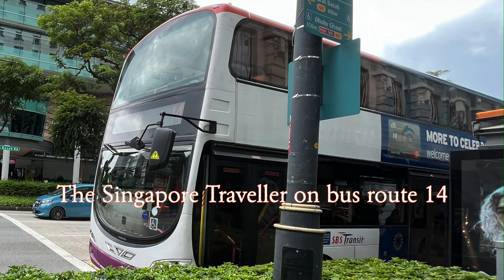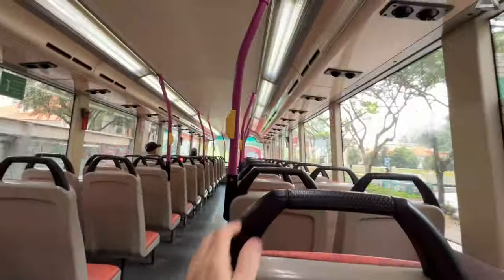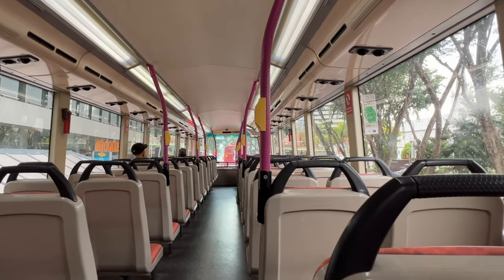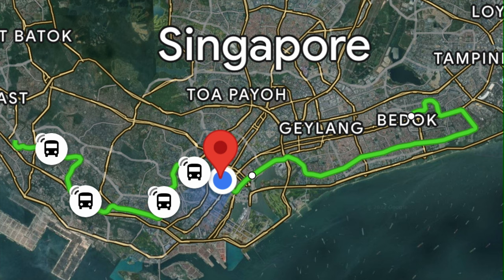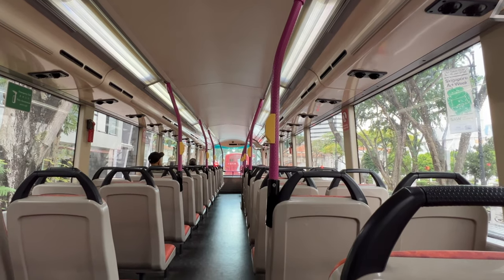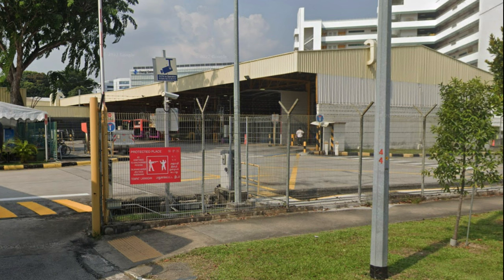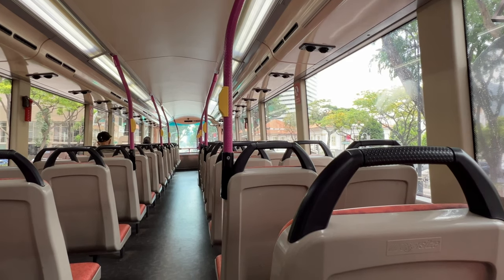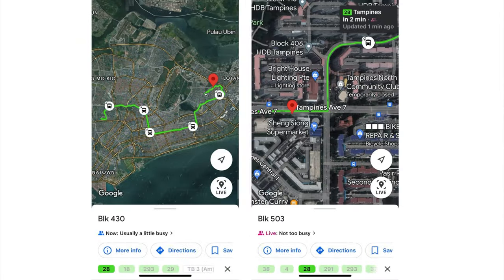How to loose an Apple AirTag in a bus on route 14.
How to loose an Apple AirTag in a bus on route 14, or better .
How to intentionally misplace an Apple AirTag on bus route 14: Simply insert the AirTag into the seat of the bus and then fail to recover it. The idea was to strategically position an AirTag within the bus for a week, tracking the bus's movements to gain insights into the bus services  infrastructure.

The Airtag Revolution in Bus Tracking

Introduction:

In the ever-evolving landscape of technological advancements, one innovation that has garnered significant attention is the Apple AirTag. Originally designed as a small, coin-sized device to help users locate their misplaced belongings, the AirTag has found unexpected applications in various domains. One such application that holds immense promise is its integration into public transportation systems, particularly buses. This essay explores the potential benefits and challenges of placing an AirTag in a bus, shedding light on how this technology could revolutionise the efficiency and safety of public transportation.

Real-time Location Tracking:

Placing an AirTag in a bus allows for real-time tracking of its location. This can be a game-changer for both operators and passengers. Commuters can access accurate information about the bus's current location, estimated arrival time, and even potential delays. This transparency enhances the overall user experience, making public transportation more reliable and convenient.
With the ability to track buses in real-time, the safety and security of passengers can be significantly enhanced. In the event of an emergency or an accident, authorities can quickly pinpoint the exact location of the bus, expediting response times and minimising potential risks.
Public transportation agencies can benefit from the integration of AirTags by optimising fleet management. The data collected can be analysed to identify patterns, assess routes' efficiency, and allocate resources more effectively. This, in turn, can lead to cost savings, reduced fuel consumption, and a more sustainable public transportation system.

Integration with Smart City Initiatives:

The implementation of AirTags in buses aligns with the broader vision of smart city initiatives. By creating interconnected systems that use real-time data, cities can optimise traffic flow, reduce congestion, and improve overall urban mobility. The AirTag's integration into public transportation is a step towards creating a more intelligent and responsive urban infrastructure.

The integration of Apple AirTags into buses has the potential to revolutionise public transportation, offering benefits ranging from real-time tracking and enhanced safety to efficient fleet management and improved passenger experiences. As technology continues to advance, exploring innovative solutions to enhance the efficiency and safety of public transportation is imperative. The successful integration of AirTags into buses could mark a significant milestone in the ongoing evolution of smart and connected urban environments.